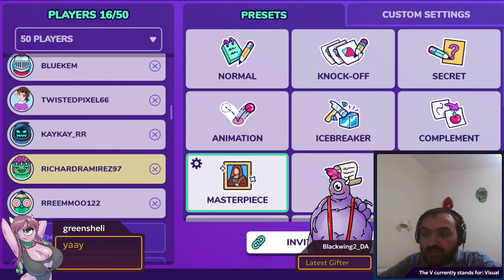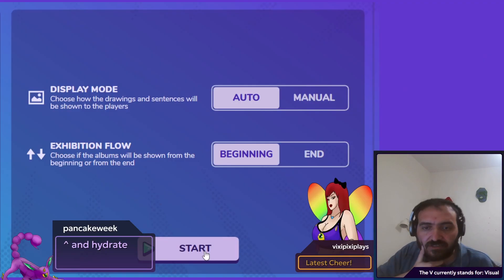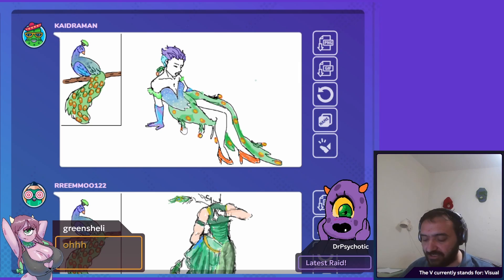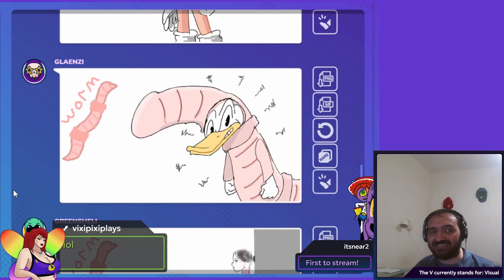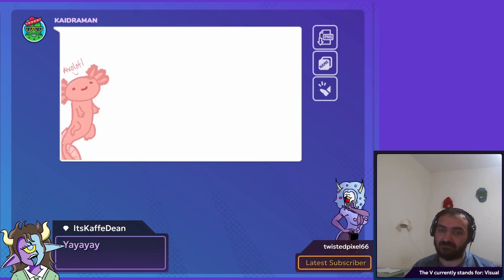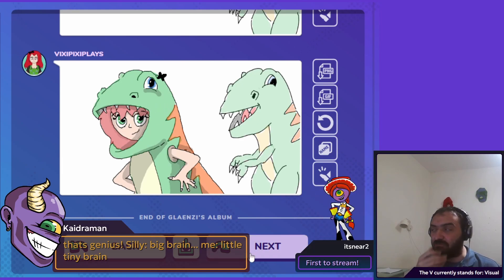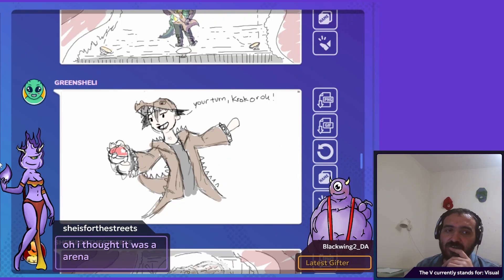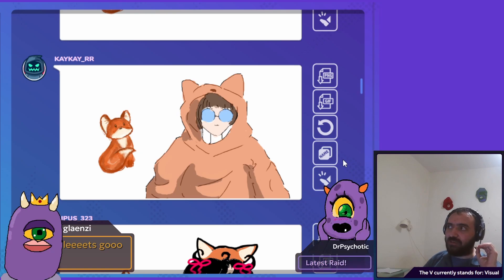Gartic Phone, Drawing Animal cosumes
for our latest artistic session!

👗 Animal Costume Round
In this drawing session, participants sketch various clothing items. based on animals

🔄 Style Blend
Watch as we design outfits based on animals suggested on the first round.